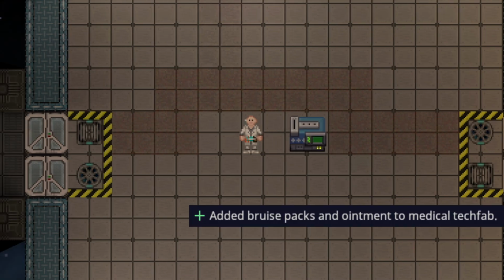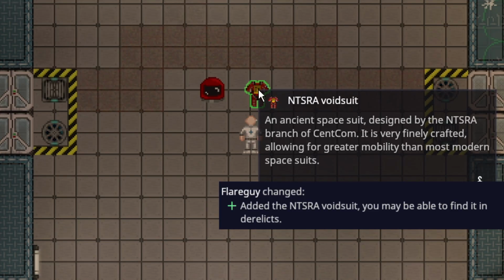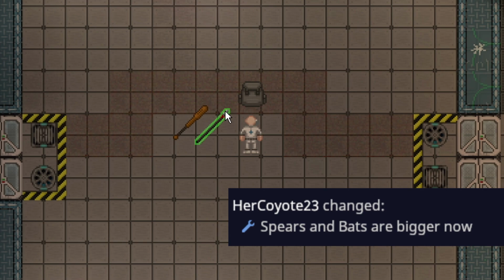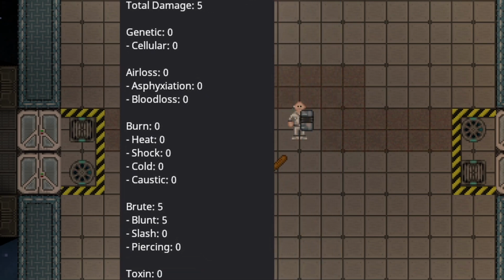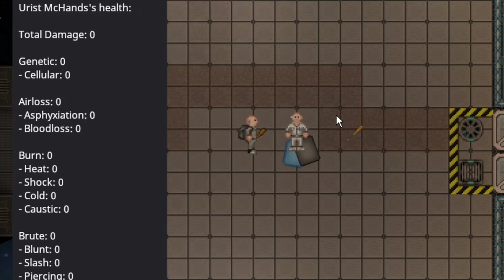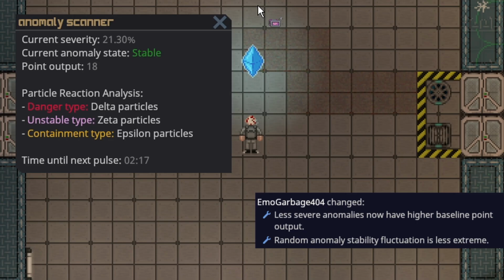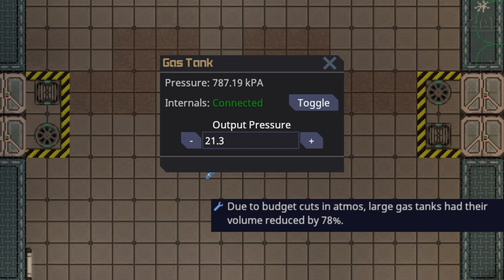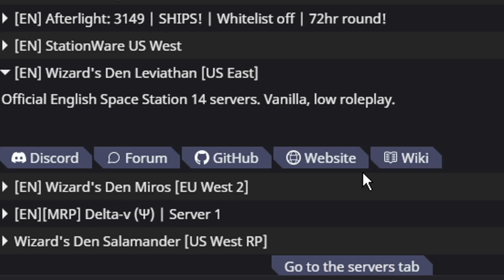SS14 - Weekly Update Vlog - May 28 - June 4 (Shield Tweaks, Gun Wielding, QoL)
Nice week of updates making shields useful, QoL for healing and doing actions and space. And much more over the week,

0:00 Call For Admins
1:04 Bruise and Ointment to Med Tech
1:16 PKA Wielding
1:33 L6 Changes
2:06 NTSRA Voidsuit
2:58 Spear and Bat Sizes
3:36 Shield Tweaks
4:58 Expedition Carp and Dragon
5:46 Anomaly Tweaks
6:07 More Guidebooks
6:53 Large Tank Nerf
7:14 Do After in Space
7:32 New US East Server
7:52 Conclusion